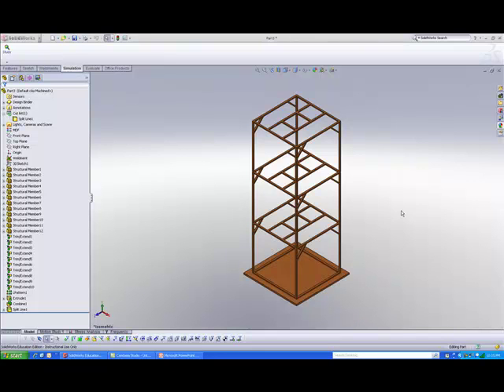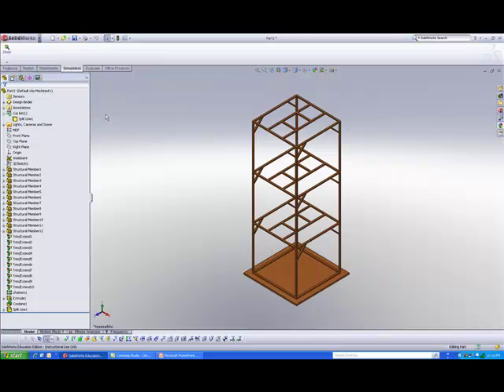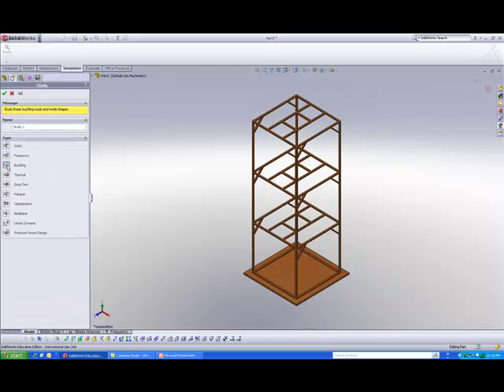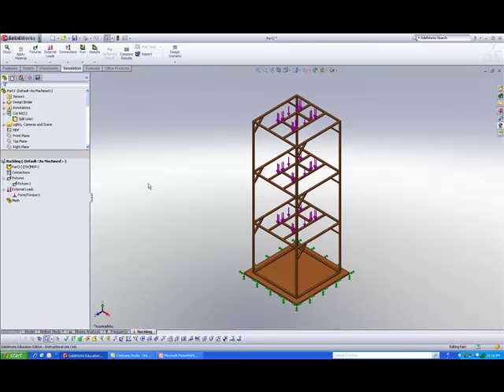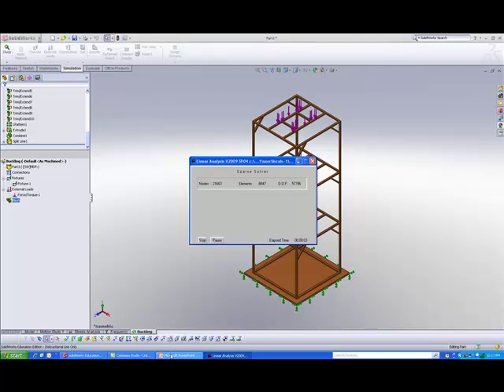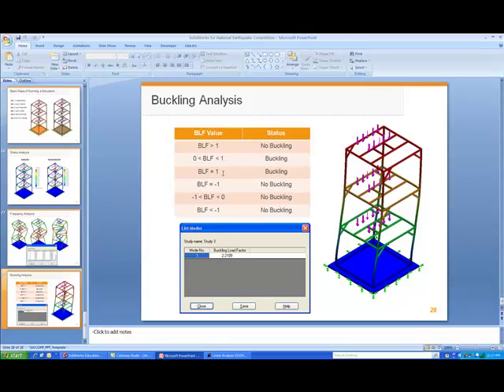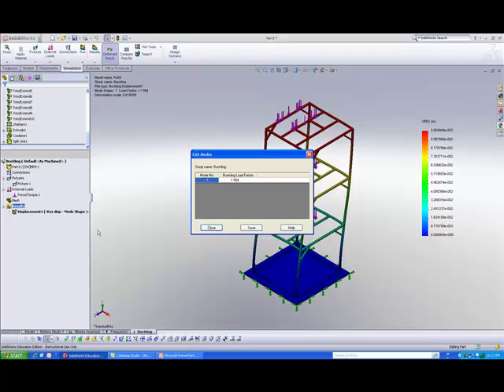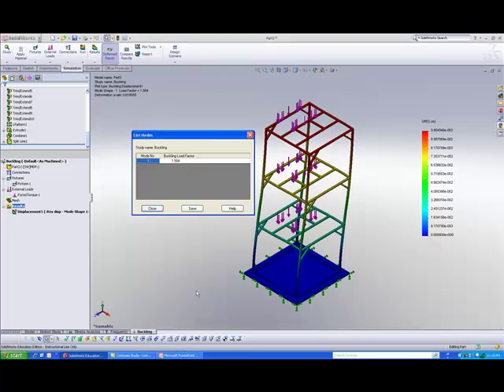weldment part 8.mp4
This is a simple tutorial video on setting up a buckling study in SolidWorks Simulation. Here, you will learn how to extract the Buckling Load Factor from the study. This video is created and copyrighted by 3D ClassWorks Pte Led 2010.